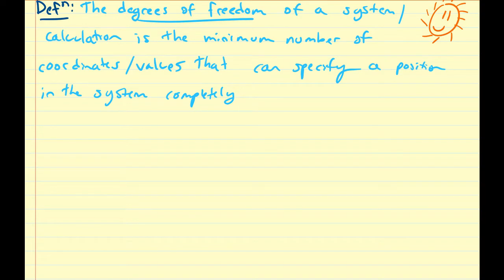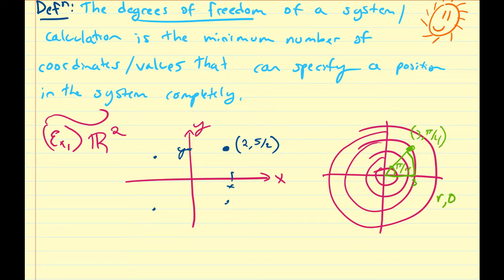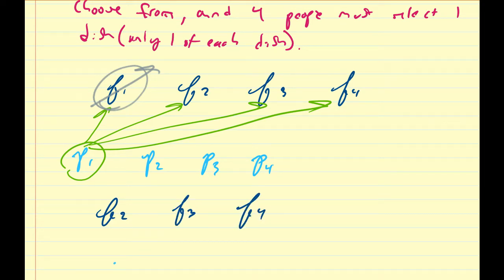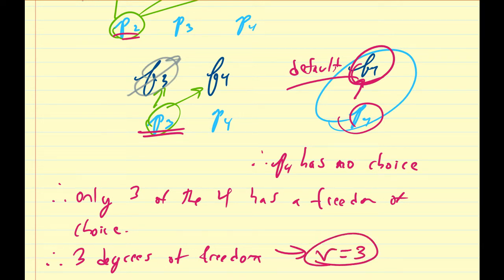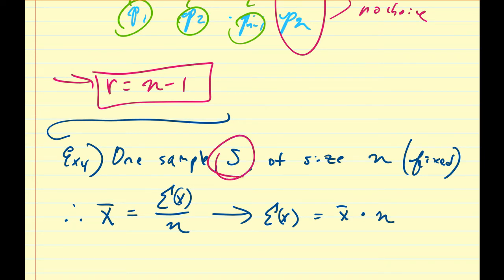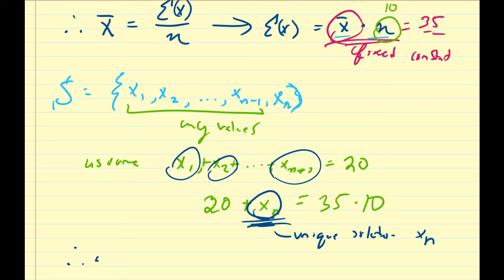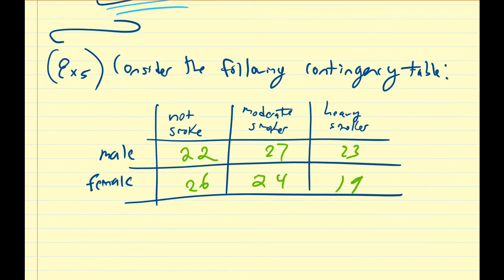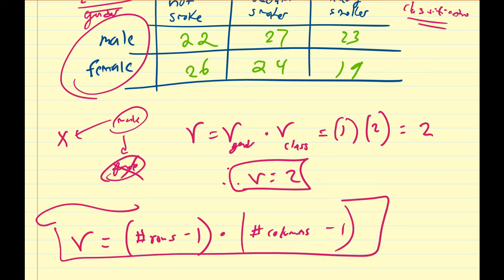(STa61) Degrees of Freedom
In this video, we introduce and briefly describe the concept of a degree of freedom. We approach it from a non vector-space approach. But this topic is seen in several statistical methods in the upcoming videos of the series.